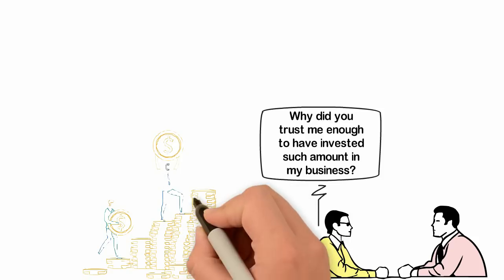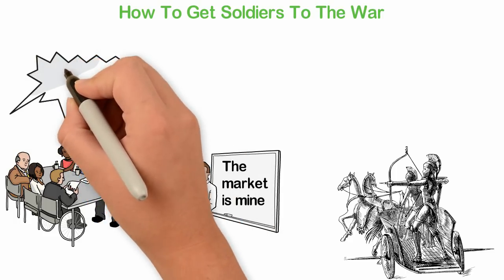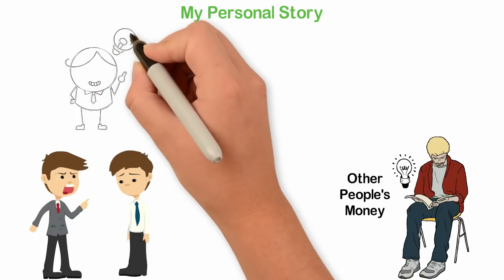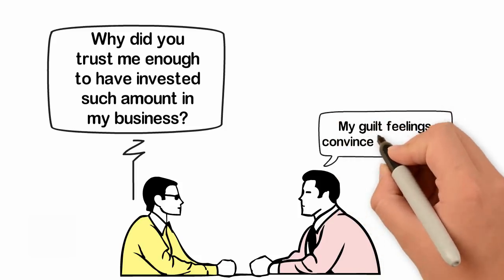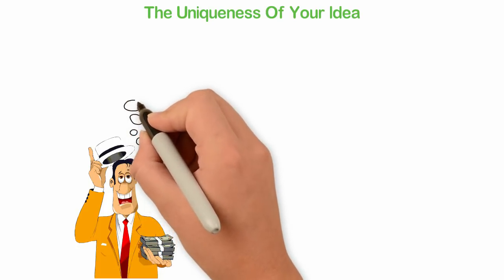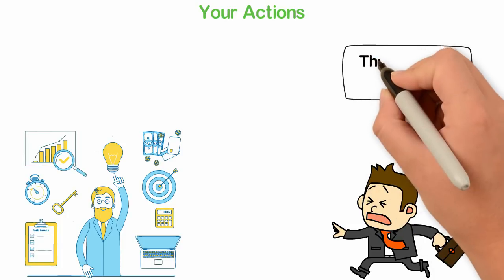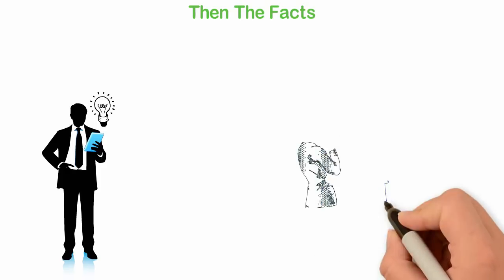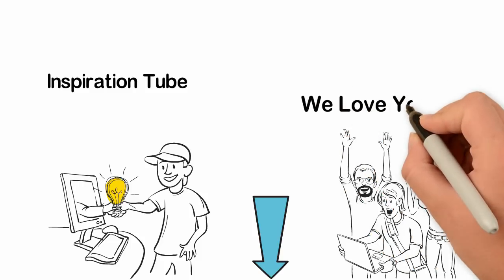Why You'll NEVER Get Capital to Start a Business ...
A few months ago I was having a conversation with the guy who invested a lot of money into my business. My question to him was, "Why did you trust me enough to have invested such amount in my business?"
Now, let me give you some explanation to this story; he didn't know anything much about me, nor did I have any collateral for the money he invested in my business. He simply trusted who I was, even as a stranger.
What marveled me was, I wanted to know the reason why he would take such risk and invest such amount of money in my business two years ago.
I'll use this story to show you the reason why you don't get other people to raise capital or support your business and show you what to do if you want to get others to invest in your business.